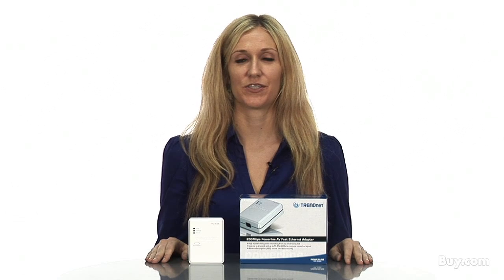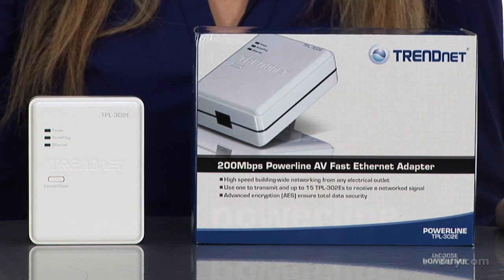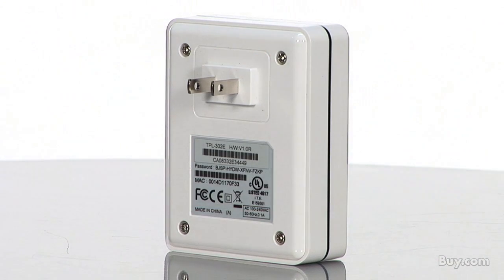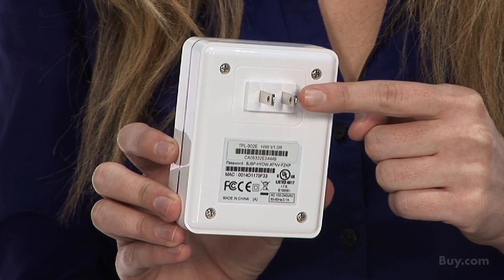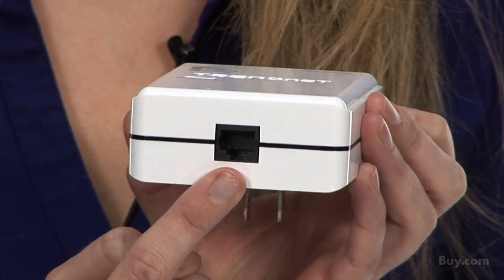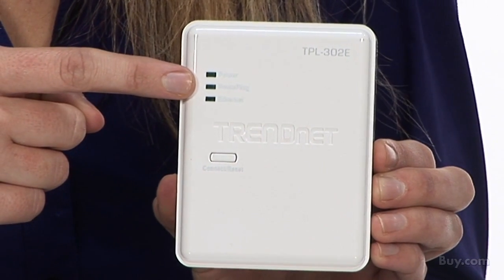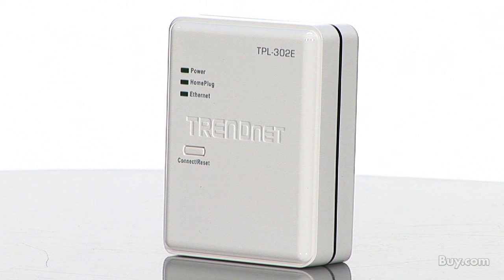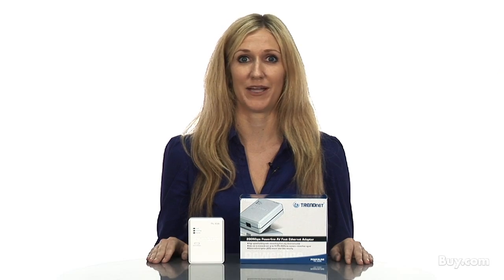TRENDnet TPL-302E Powerline Ethernet Adapter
The 200Mbps Powerline Ethernet Adapter (TPL-302E) uses any electrical outlet to create a secure high speed building-wide network. Share a network with computers in different rooms without running new cabling. This adapter creates a stable high speed network and is ideal for use in buildings that interfere with wireless networking signals.